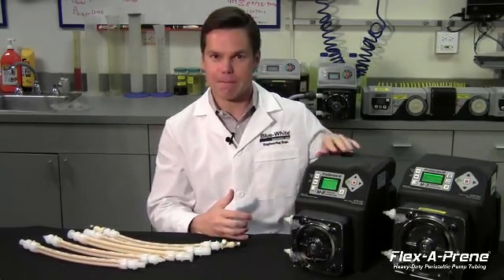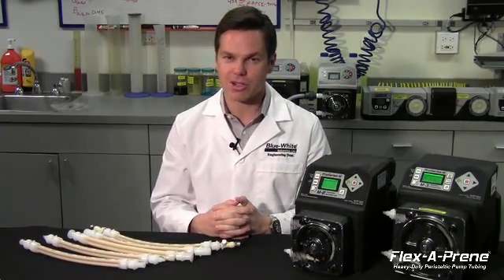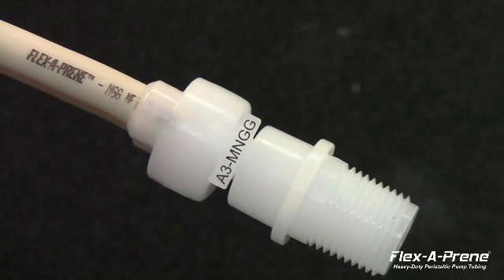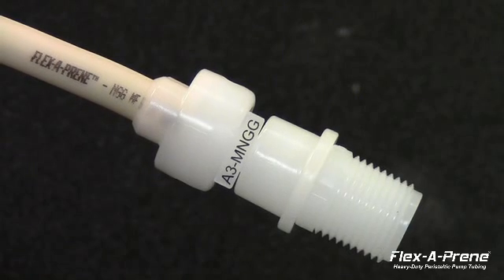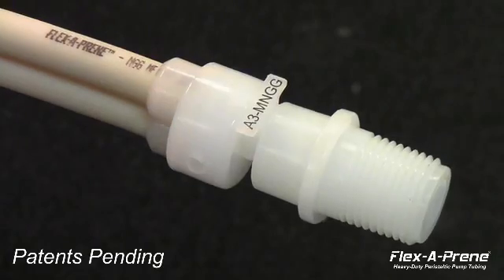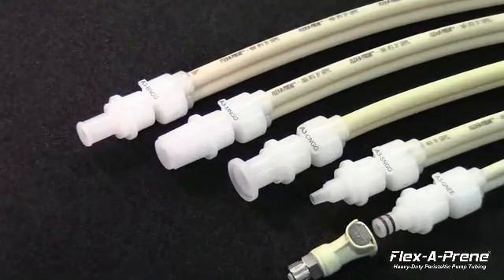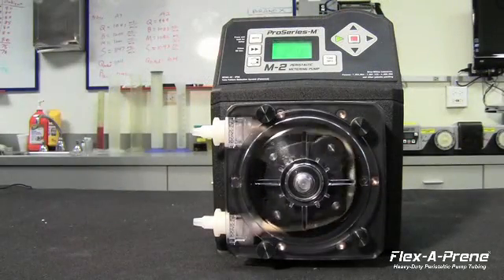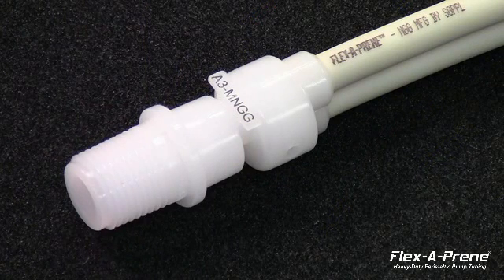ProSeries-M features NEW Flex-A-Prene Pump Tube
Blue-White Flex-A-Prene for ProSeries-M Flex-Pro Peristaltic Metering Pumps